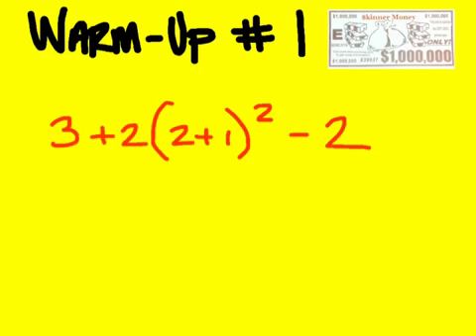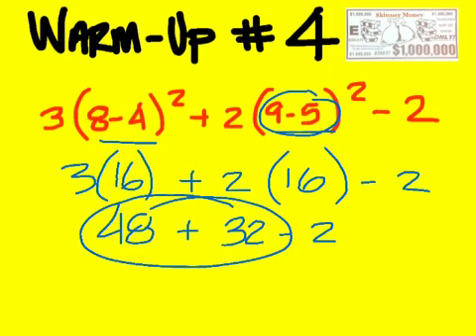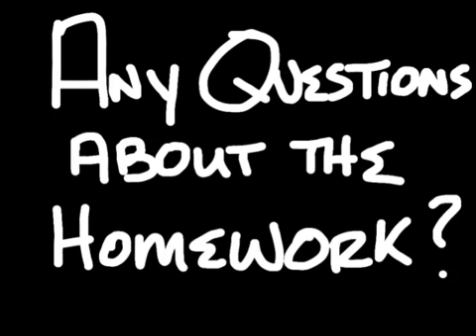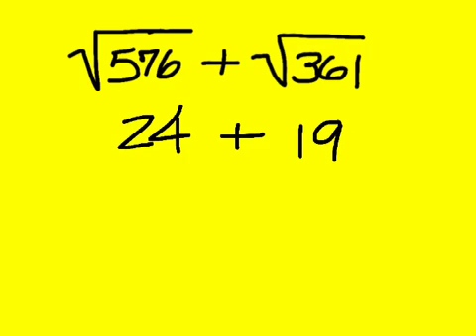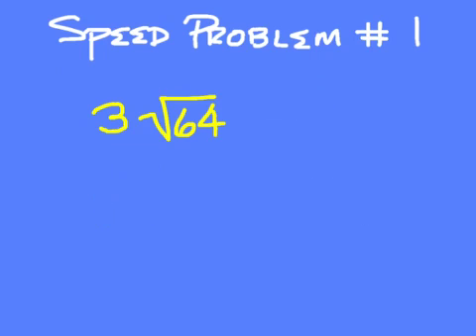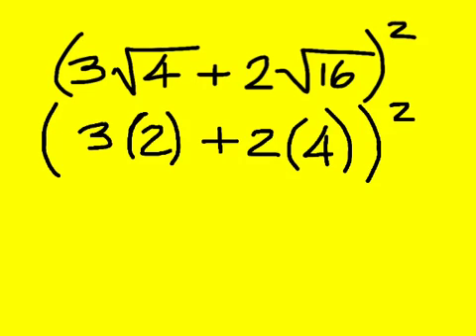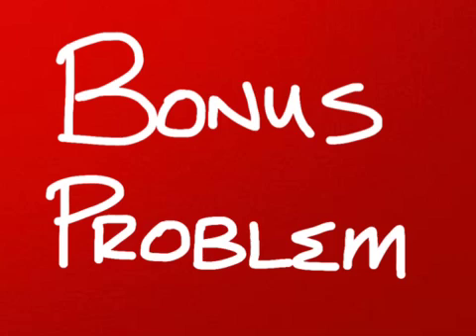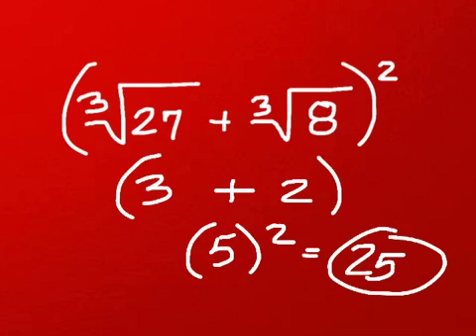9 6 12 1